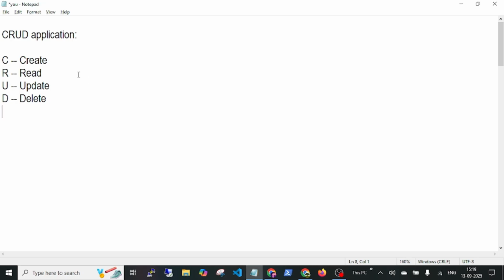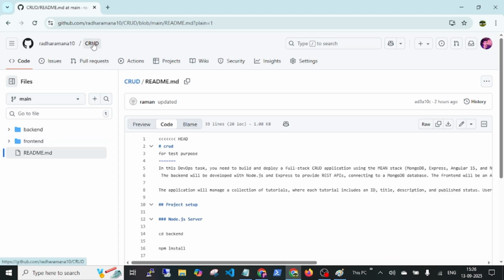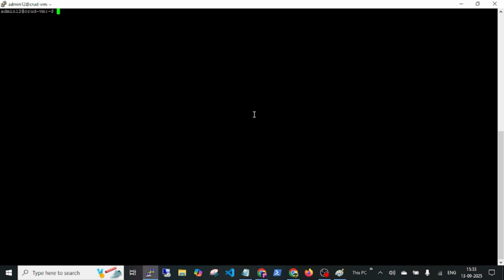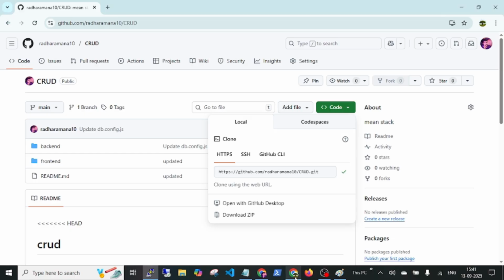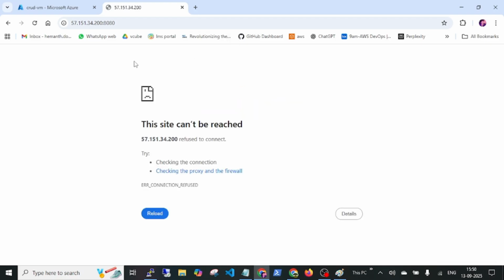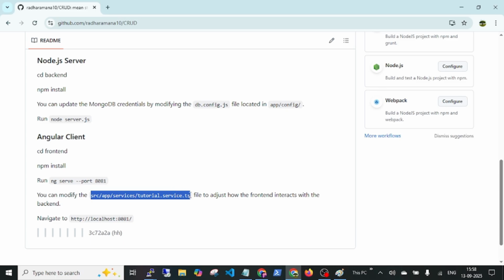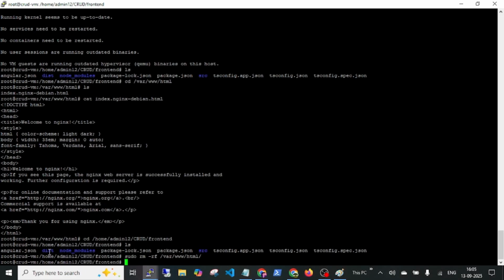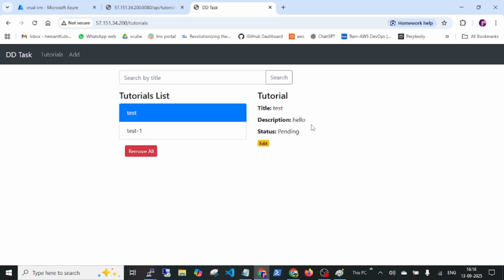CRUD app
🚀 In this video, I’ll walk you through the manual deployment of a CRUD MEAN Stack Application step by step.
We’ll deploy our MongoDB, Express.js, Angular, and Node.js project without using automation tools — so you clearly understand what happens behind the scenes.

👉 What you’ll learn in this video:

What is a MEAN stack application?

Setting up the environment (Node.js, Angular, MongoDB).

Deploying backend (Node.js + Express).

Deploying frontend (Angular build).

Connecting frontend with backend.

Testing CRUD operations after deployment.

💡 By the end of this video, you’ll know how to manually deploy a full-stack MEAN app and be ready to move towards automated DevOps deployments.